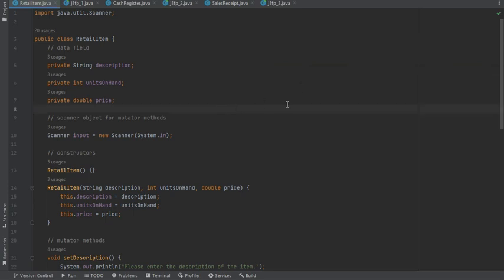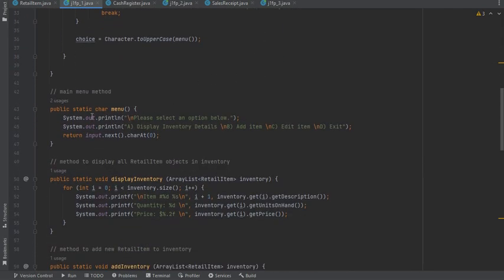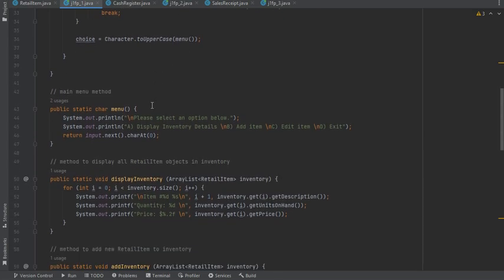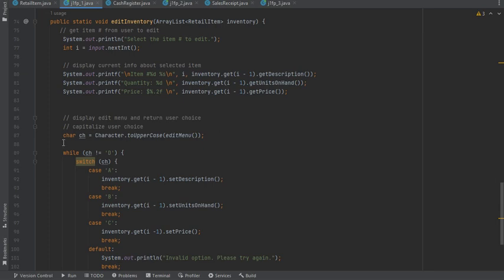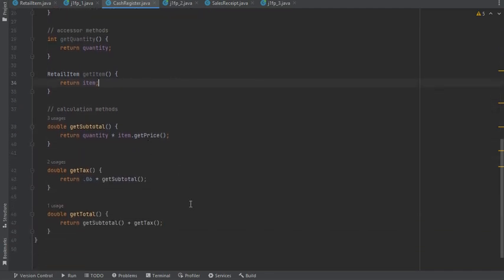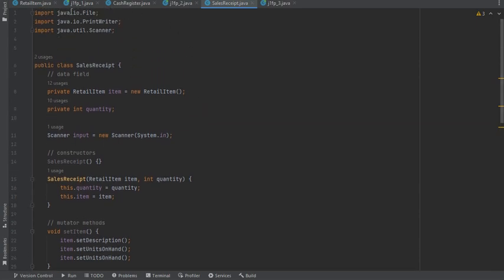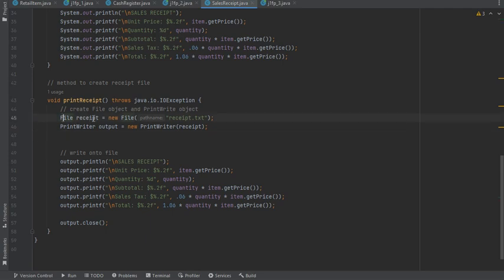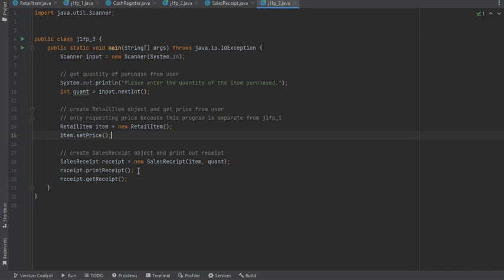Java 1 Final Project